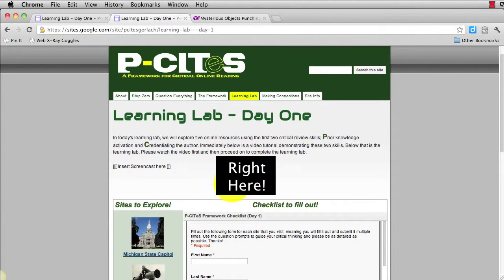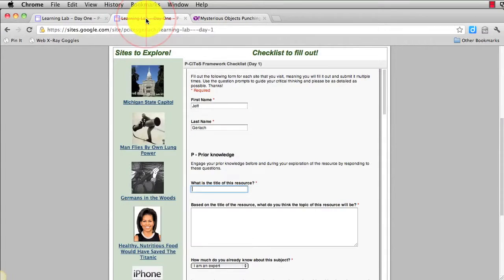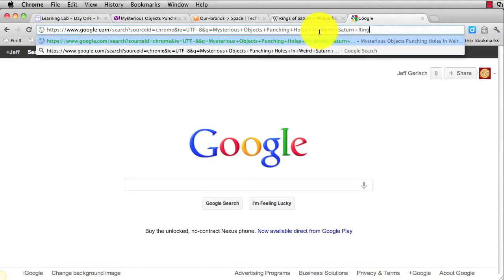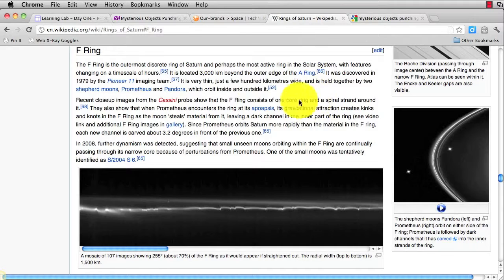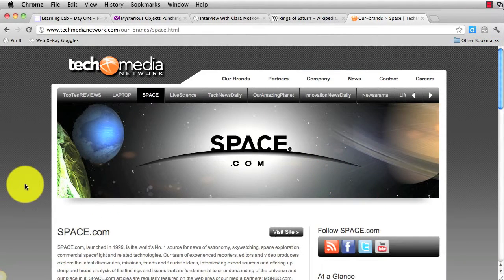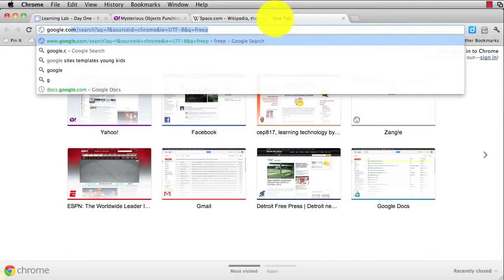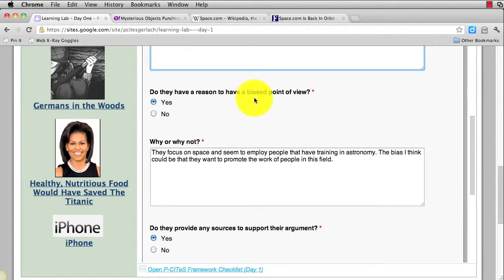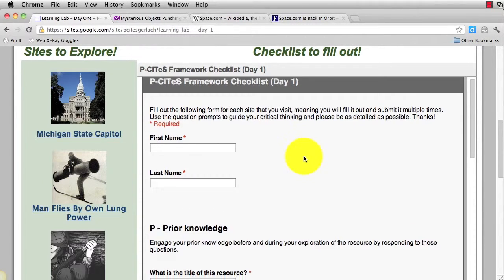P-CITeS Part 1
This view is part of a module teaching the P-CITeS framework that promotes critical online reading.
Thanks!